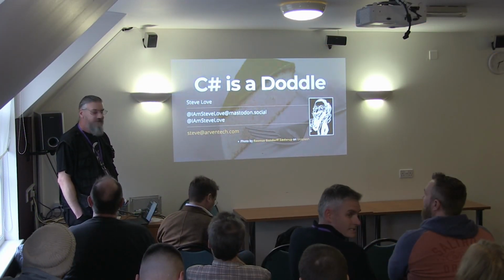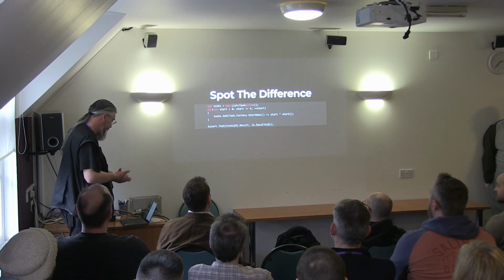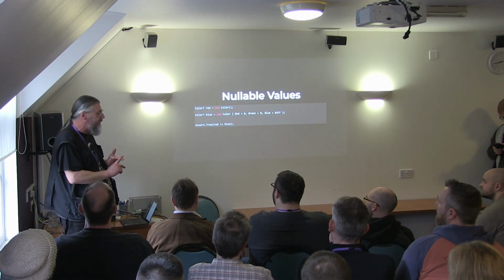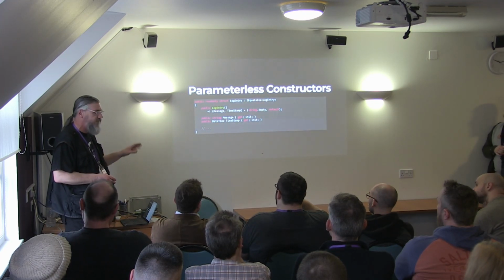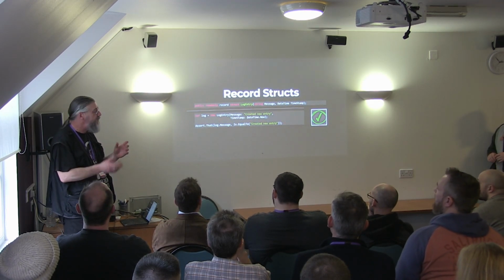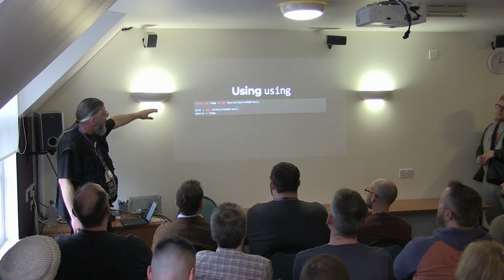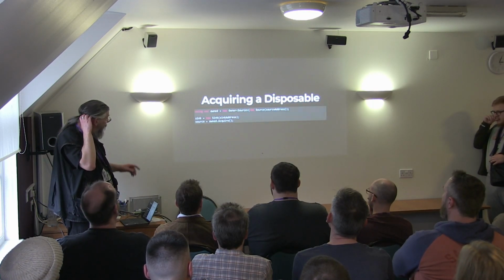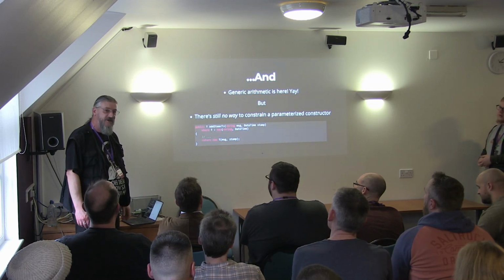C# Is A Doddle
"C# describes itself as ""...a simple, modern, general-purpose, object-oriented programming language"". As with many things that are worthwhile, though, C# isn't really that simple, although it can be tempting to _treat_ it as simple. Doing so can, however, result in falling foul of hazards that exist because C# is in fact quite complex.

In this talk I'll look at some of C#'s hidden complexity, and some common causes of error and confusion among C# programmers, and demonstrate some of the practices we can use to avoid the errors, and clear up the confusion."

Steve Love, lover of: hats, cats, programming and music, not necessarily in that order. Speaking at nor(DEV): con 2023 in Norfolk, UK.

## Norfolk Developers Conference 2023

We gathered in Norwich to learn, discuss, and network with an eclectic bunch of the best of East Anglia's tech scene, joined by a group of international conference veterans. 35 sessions, kicking off on the 23rd February 2023, and closing 24th February 2023. Two days of talks on mobile, web, game, data science, humans, startups & more.

## Norfolk Developers aka nor(DEV):

We are very lucky in Norfolk to have a thriving and highly active tech community.

Our community goes beyond our regular events, we're a thriving support network. Our membership include those that are just starting out, juniors, seniors, and the curious. Join us on your preferred platform: